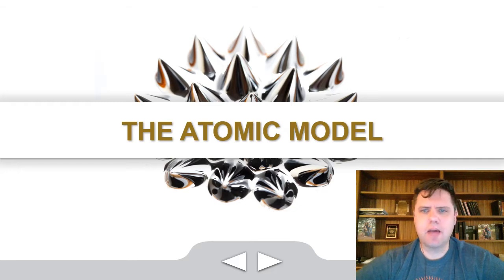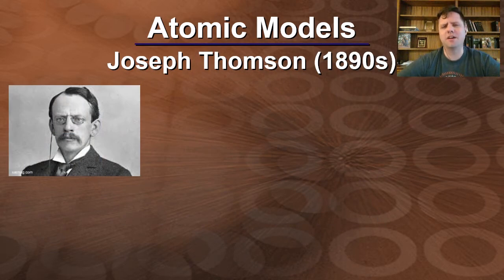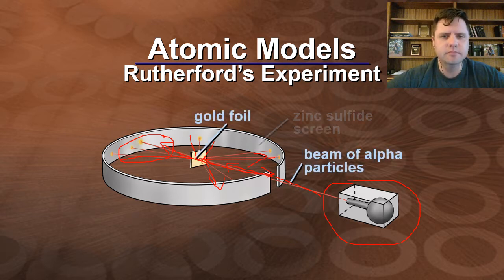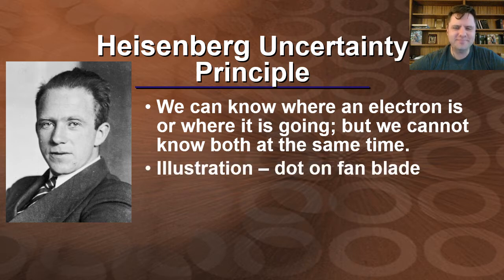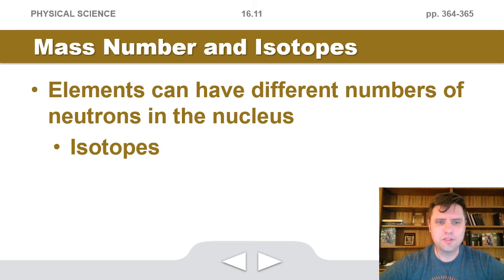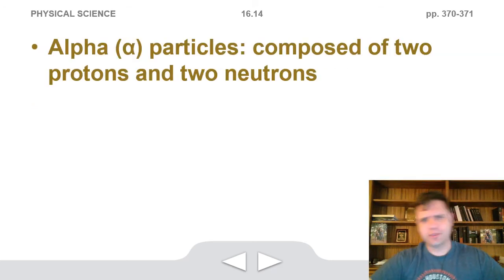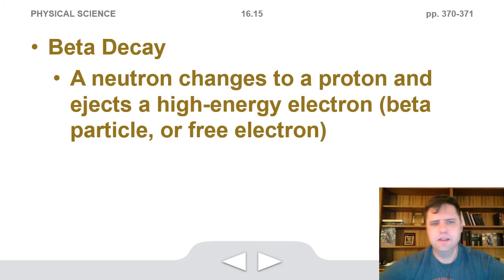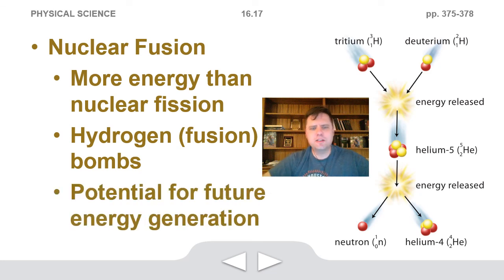PS 5 Chapter 16 PPTX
Lesson over Chapter 16 of Physical Science.
Discussion of Atomic Theory and Nuclear Chemistry.